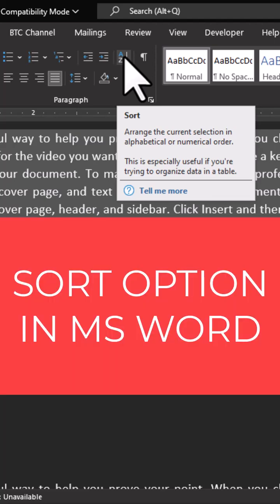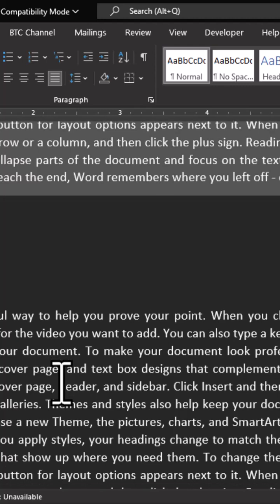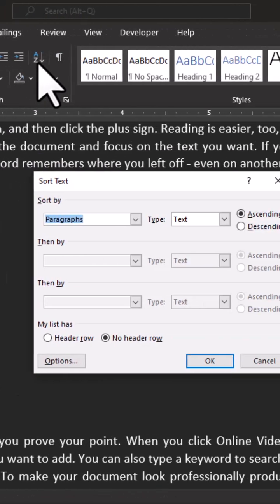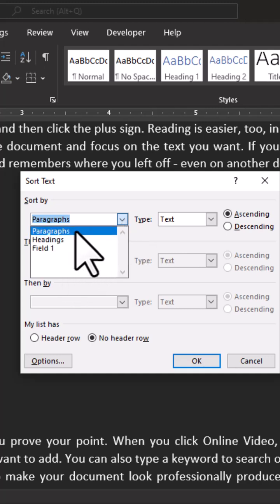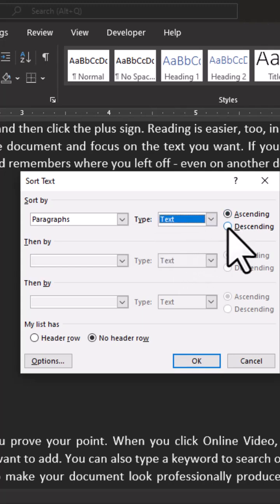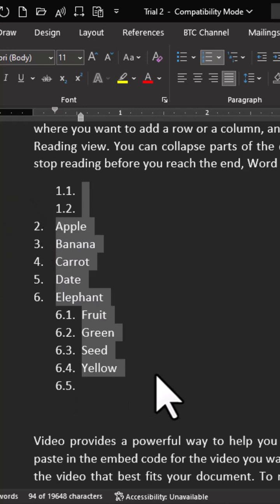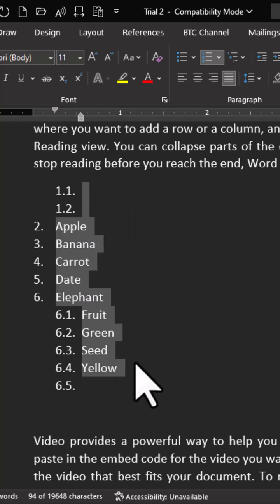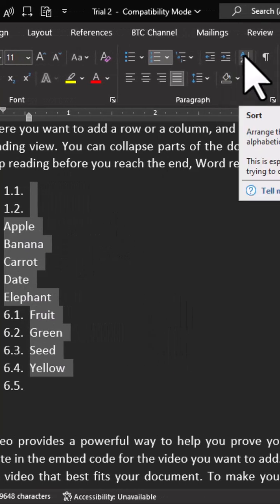How to sort out list in Microsoft Word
You are welcome to Banahene Tutorial Collections. This wonderful channel is about computer techniques and training on Microsoft office applications.

In this Microsoft word tutorial, let see how to sort out list in ascending and descending order document organization.